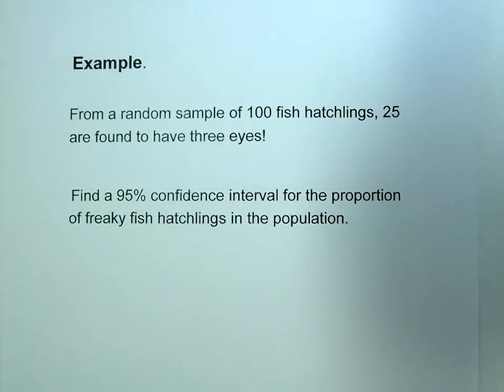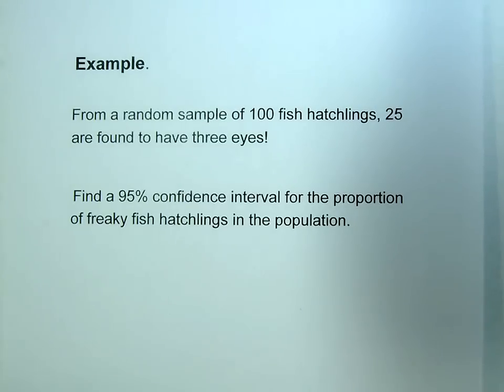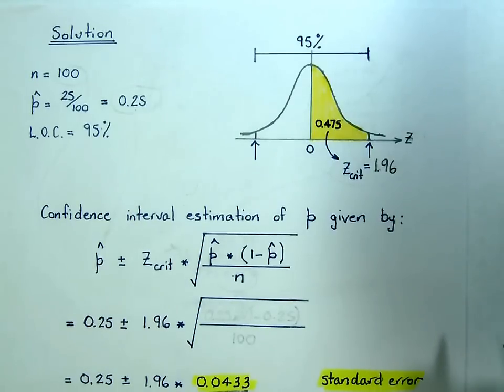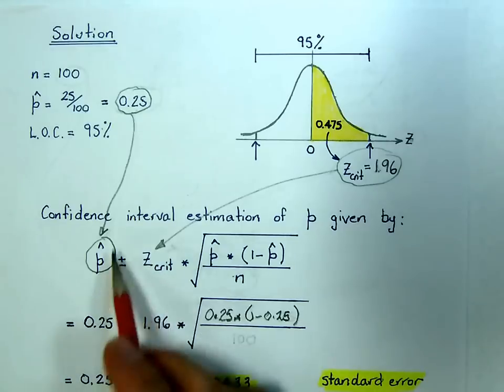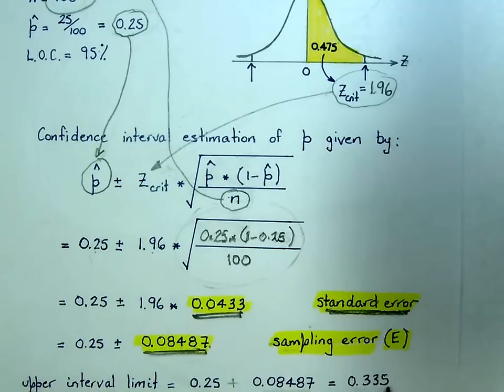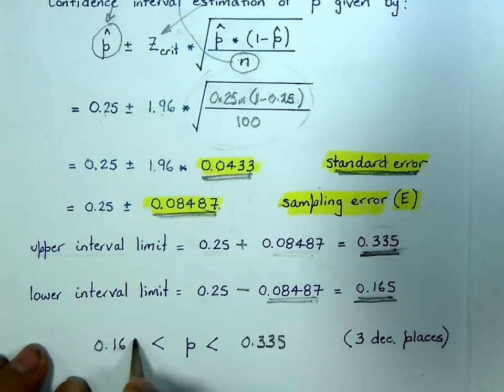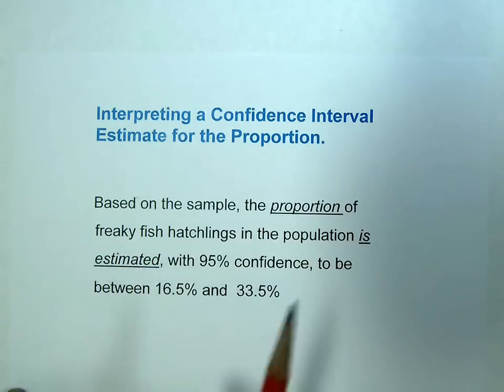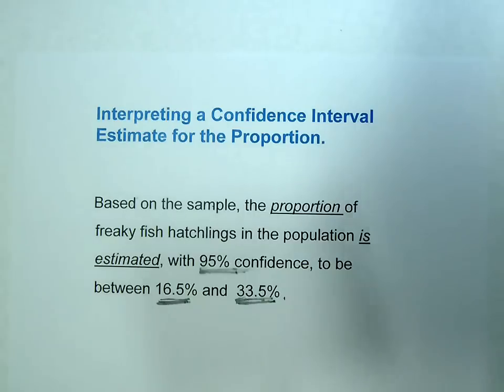Lecture 7 Example: Confidence Interval estimation for the proportion